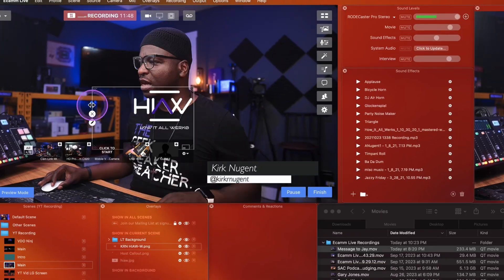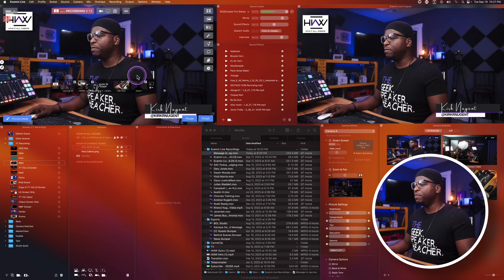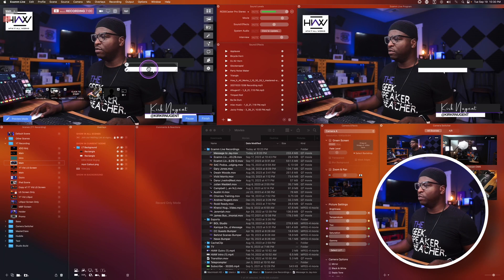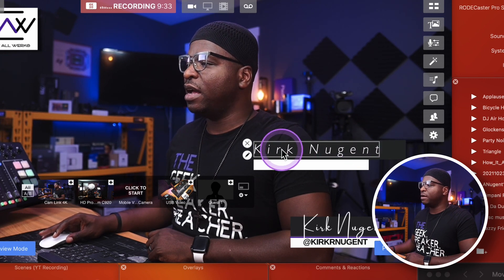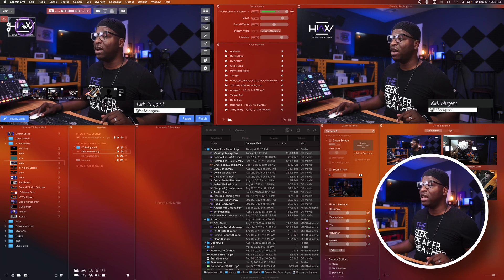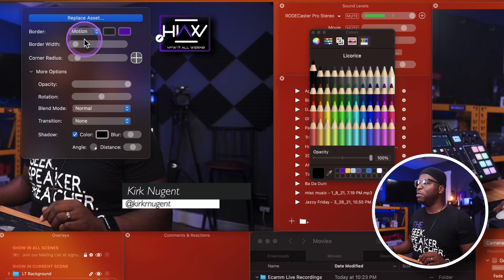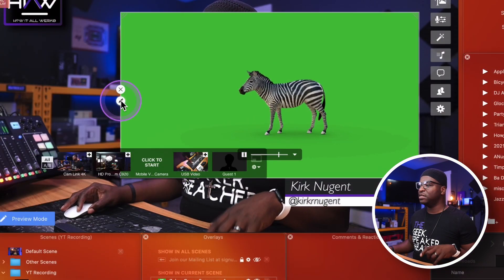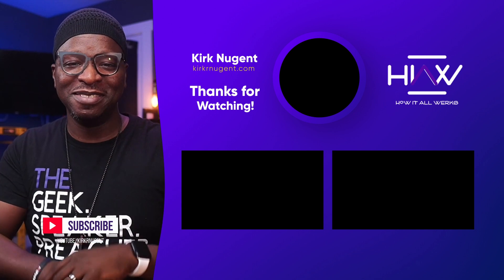Ecamm adds Canva-esque Abilities and Much More in version 4.1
Ecamm released version 4.1 of their Livestreaming platform and it's filled with Design elements and functions that effectively eliminate our need of Canva... Or does it?  Let's take the new version for a test drive in this video.